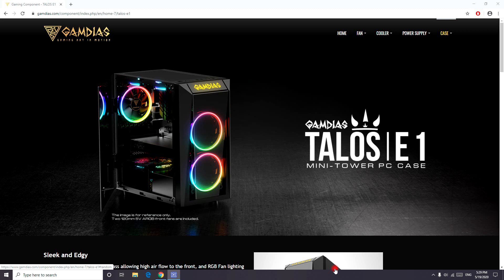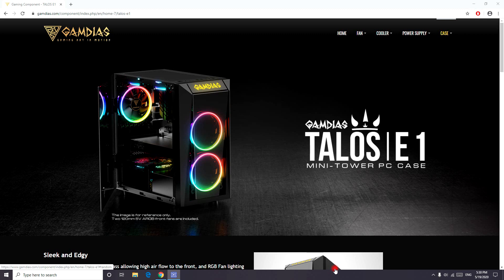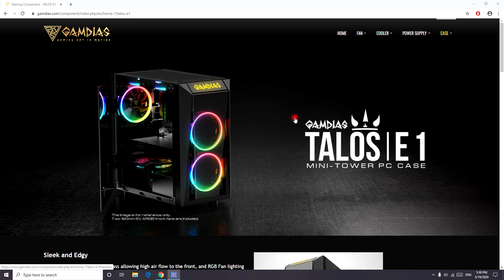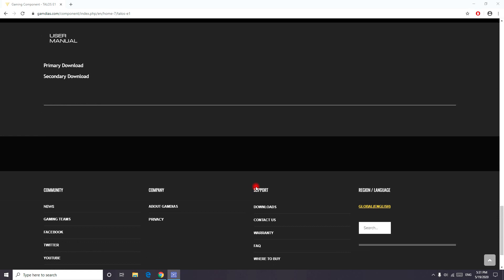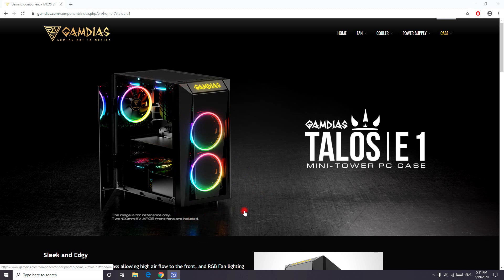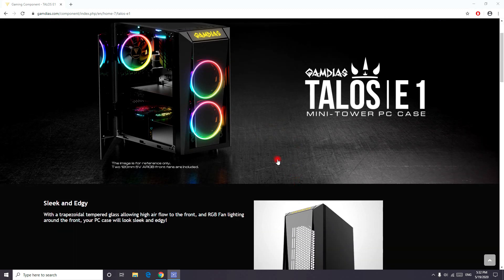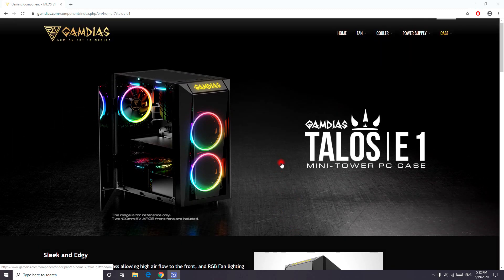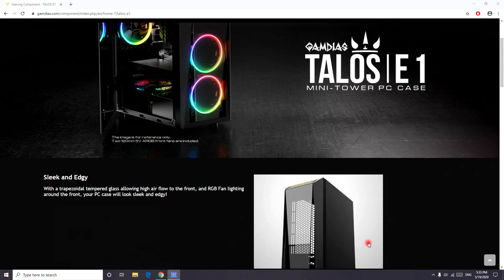Gamdias talos e1 Mid Tower Gaming Case Unbox and Review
Sleek and Edgy
With a trapezoidal tempered glass allowing high air flow to the front, and RGB Fan lighting around the front, your PC case will look sleek and edgy!
Out of the Ordinary

TALOS E1 comes with one side swing door held closed, two built-in 120mm ring RGB fans. Not only showcasing all the components, also make modding easier and more convenient.
One Click, Sync All

TALOS E1 supports connection to compatible motherboards to achieve system-wide RGB lighting synchronization, makes you easier to unite your case from chaos to calm.
Handy Control Centre

To provide easy access and connectivity for all your devices, the top panel features a USB 3.0 and two USB 2.0 data ports as well as audio passthrough and the RGB fan lighting control switch.
TALOS E1 OVERVIEW
"Crafted to perfection"

TALOS E1, MINI–Tower case with front trapezoidal tempered glass panel, one left swing door. Sleek tempered glass panels fully display all components and lead the user to a brand new modding experience!
FEATURES
Sync with Motherboard
Trapezoidal Tempered glass Panel
Left Tempered Glass Panels with Swing Door Design
2 Built-in 120mm Double Ring Rainbow Color RGB Fans